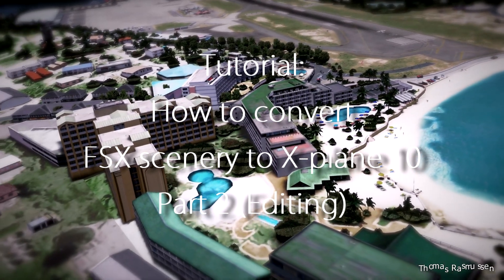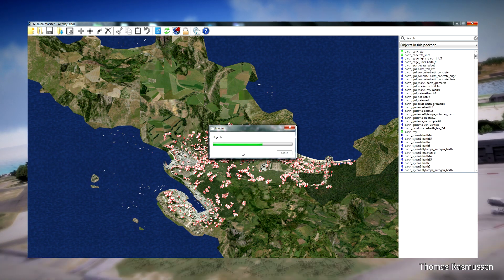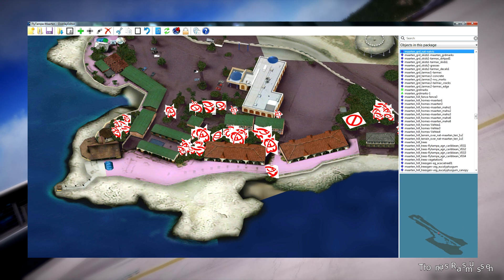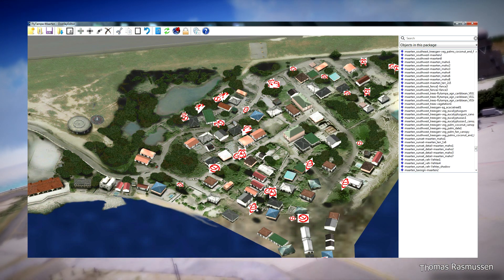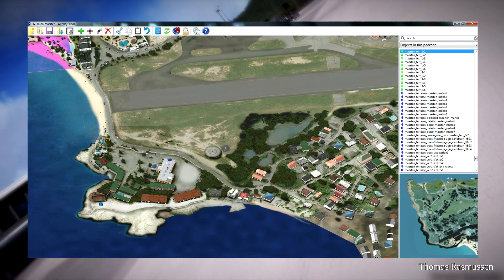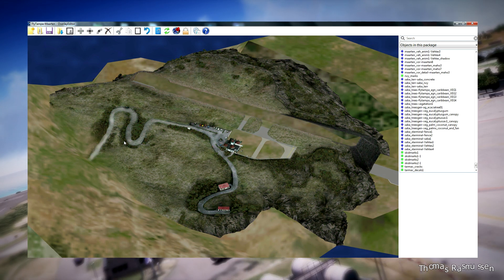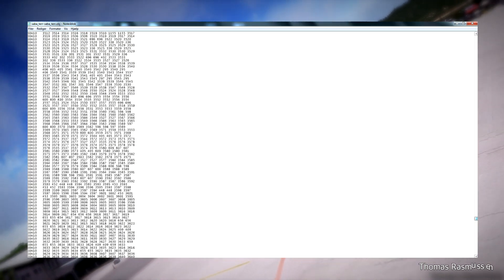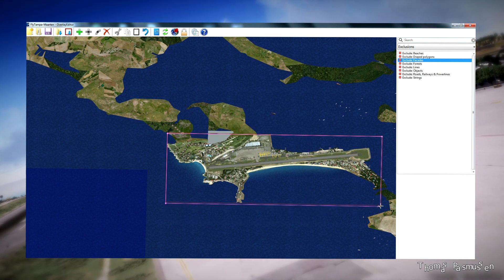Tutorial - How to convert FSX scenery to X-plane 10 (Part 2)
- Scenery Editing with OverlayEditor

A correction to the tutorial:
The attribute ATTR_hard should be added (not ATTR_Hard)

Please, remember to check my video about how to increase frame rates in X-plane 10 scenery converted from FSX:

The tutorial is using FlyTampa - St. Maarten Complete v1.7 as a conversion example

I use the following programs:
1. FS2Xplane

2. Overlay Editor

3. WED

I hope you enjoyed watching this part 2 of 3!
A like is always appreciated ;)